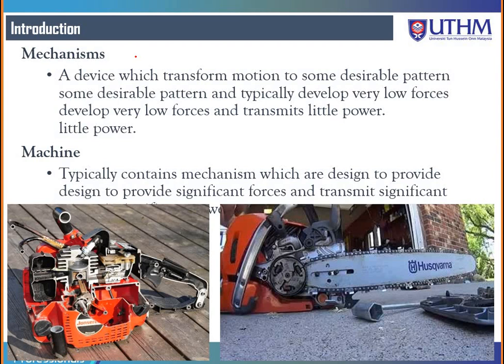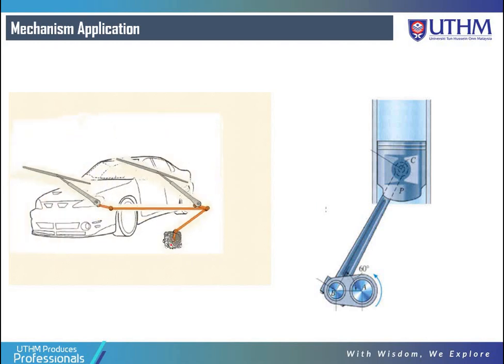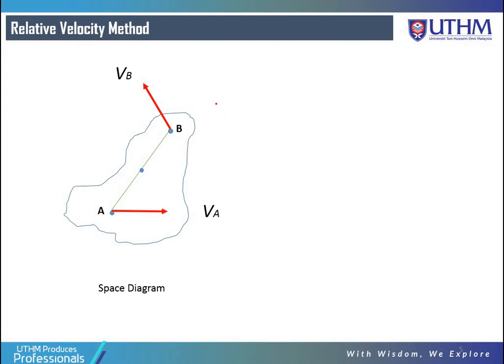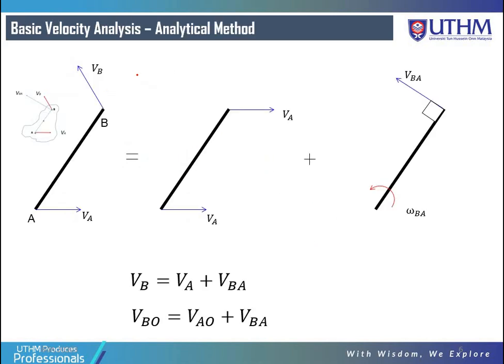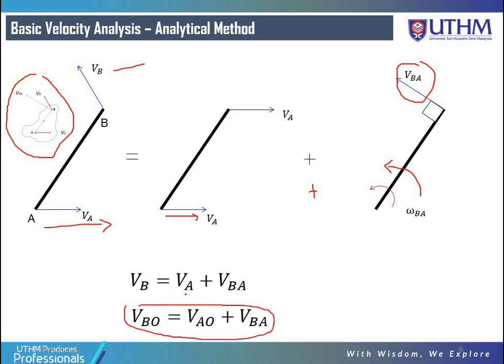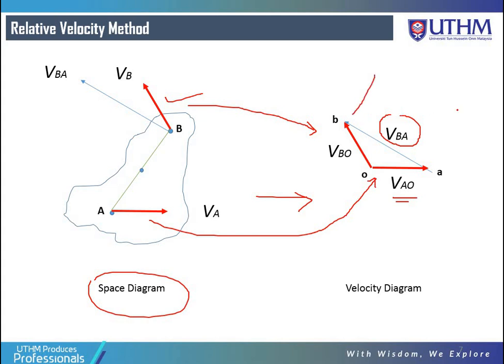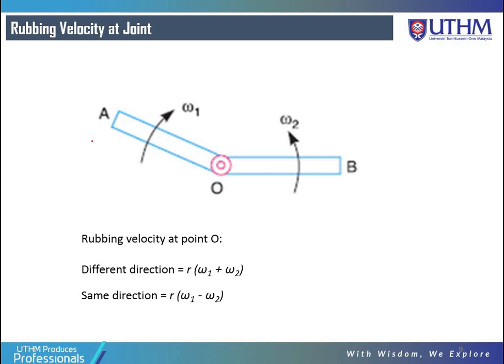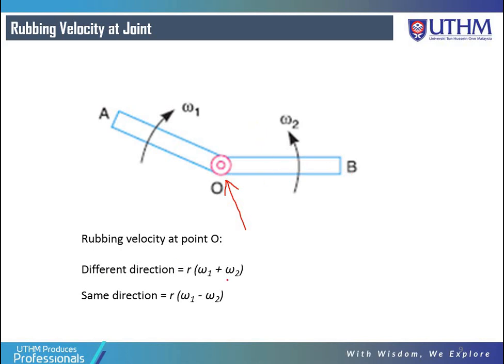Mechanism #1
Lecture Series Pertaining to Mechanism - Relative Velocity Method